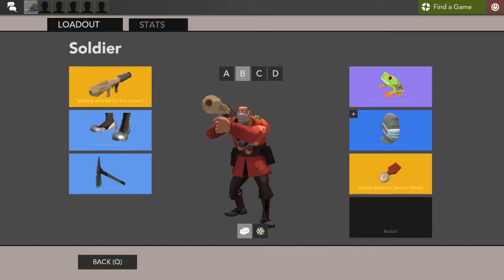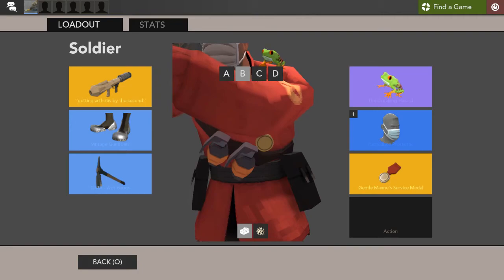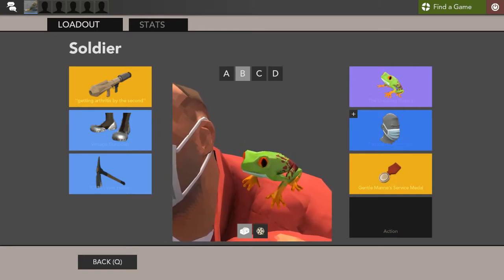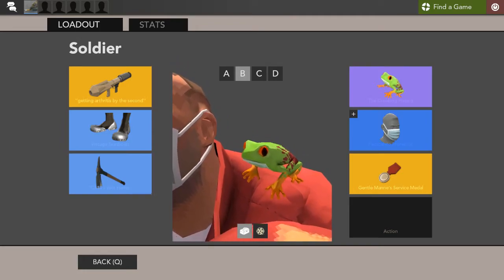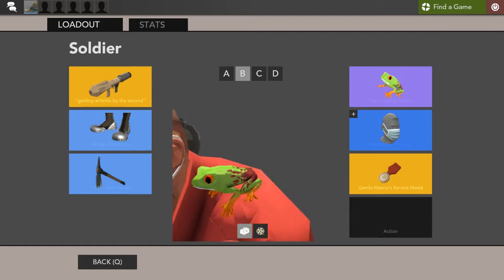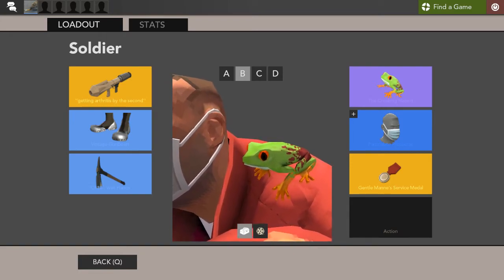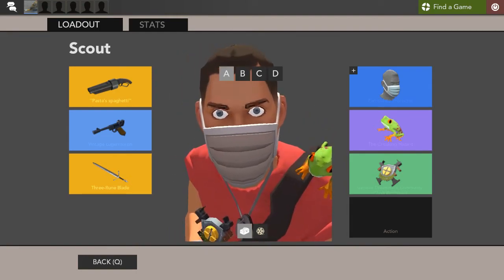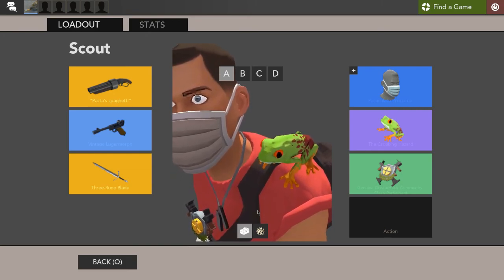frog review in tf2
i will actually destroy my wind waker disk